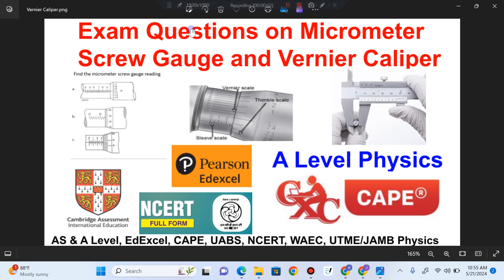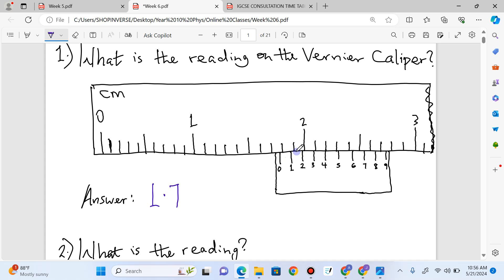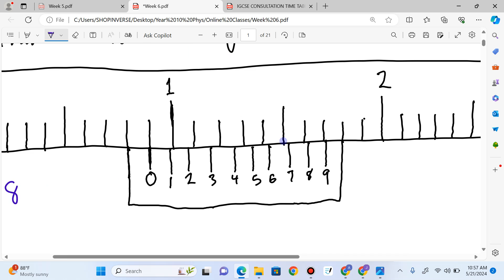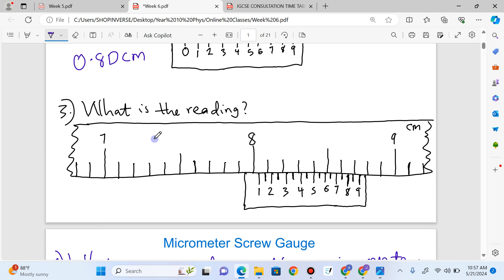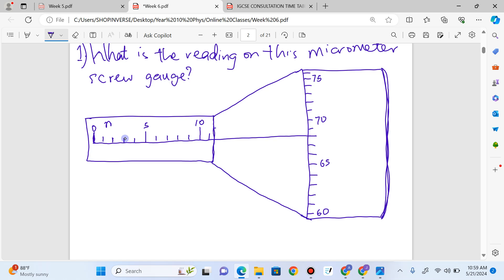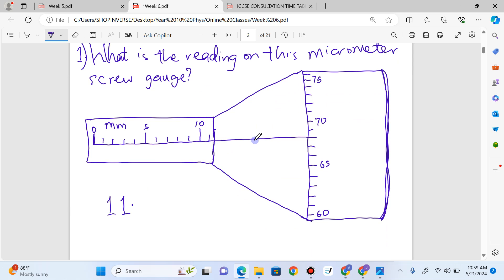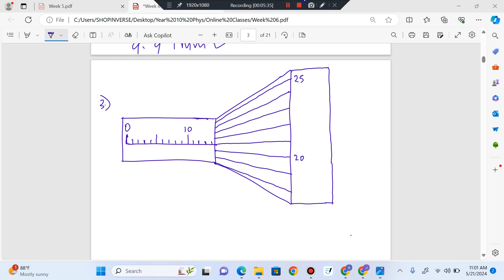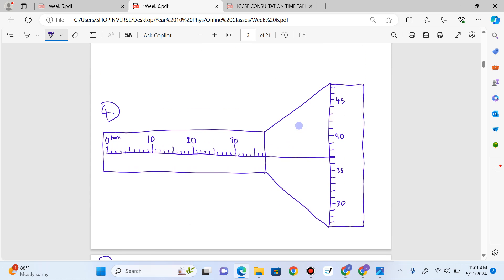Questions on Micrometer Screw Gauge and Vernier Caliper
How to answer examination Questions on the Vernier Caliper and the Micrometer Screw Gauge
This video explains how to answer examination questions on the Micrometer Screw Gauge.